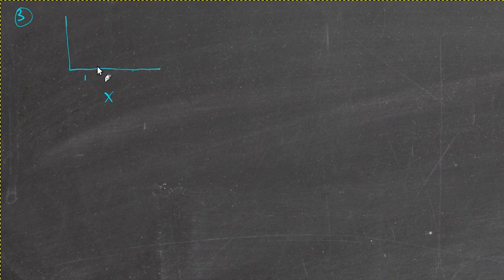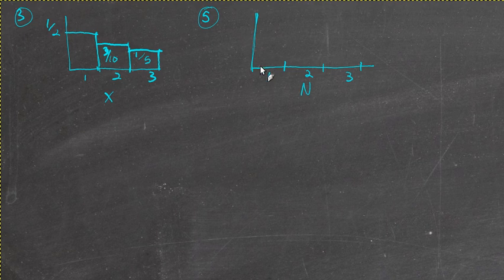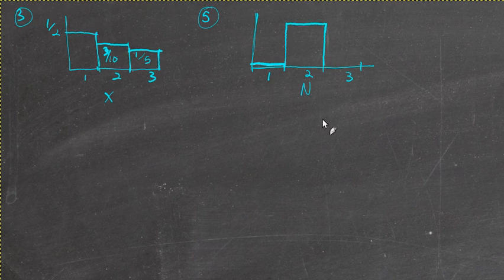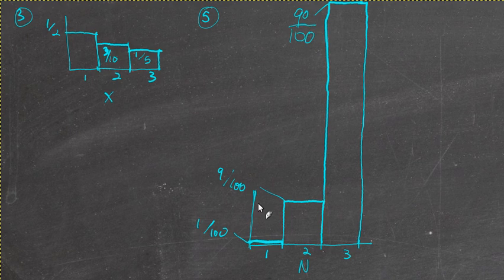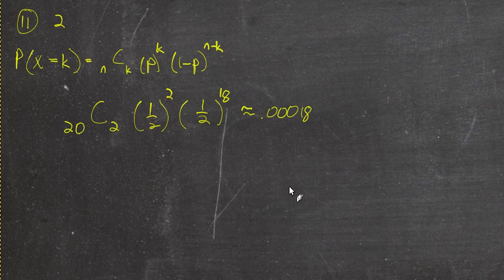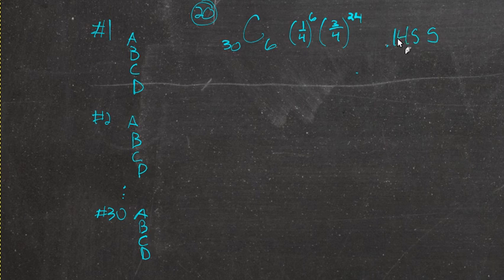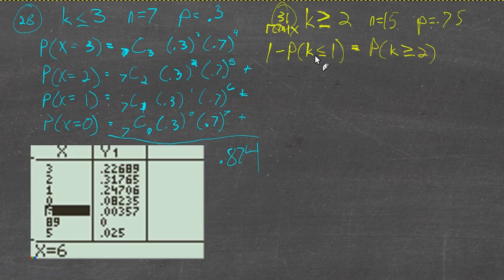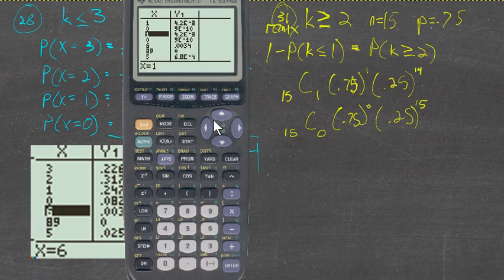10.6: Binomial experiments (sample problems)